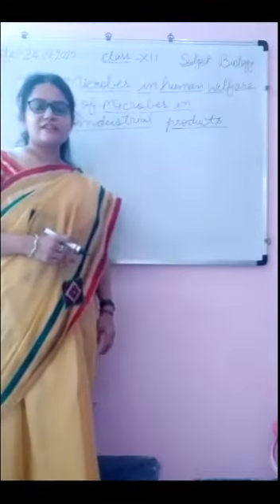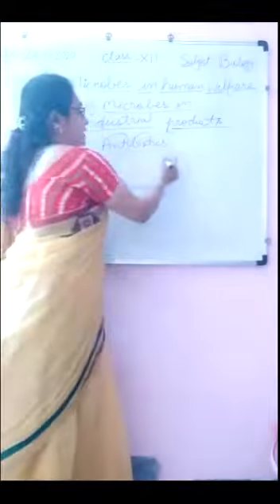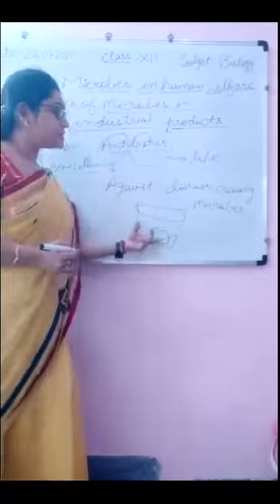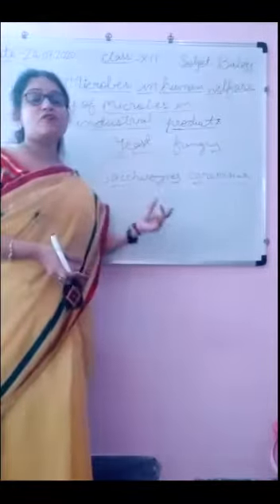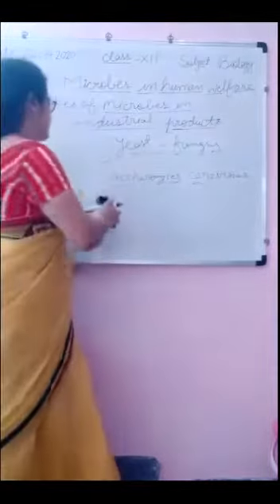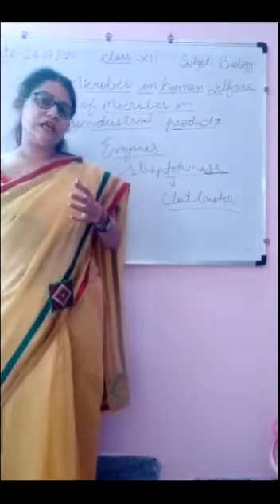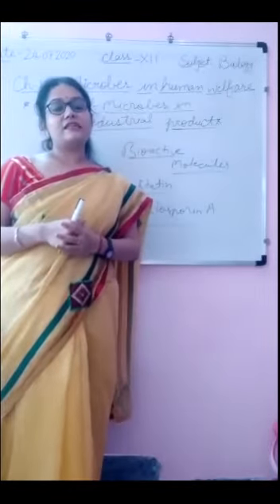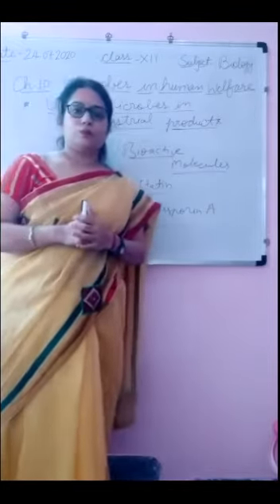23 July 2020